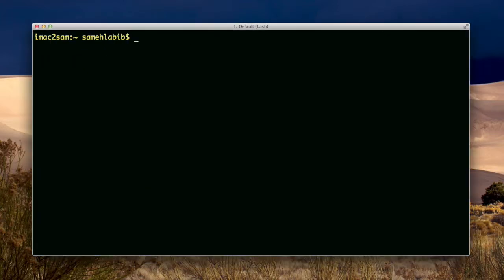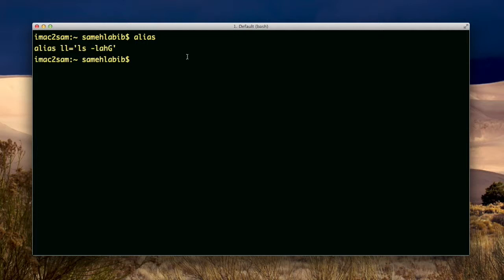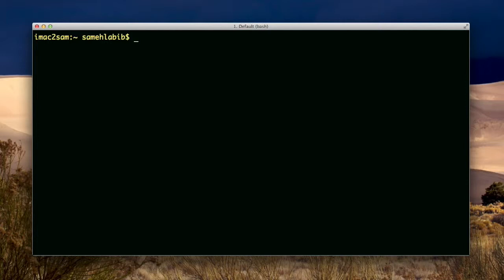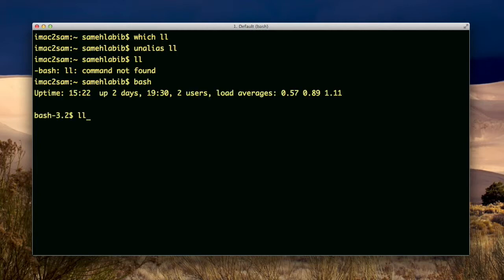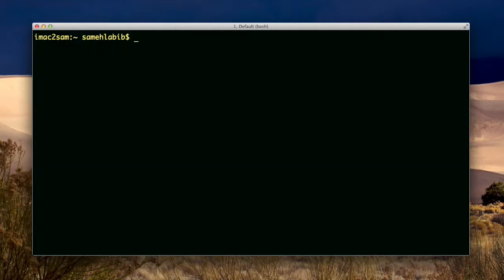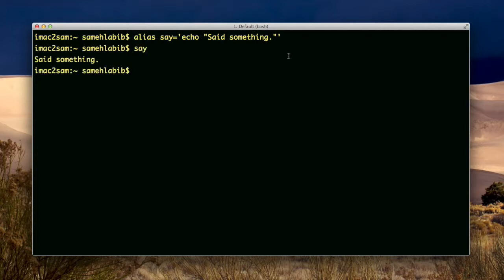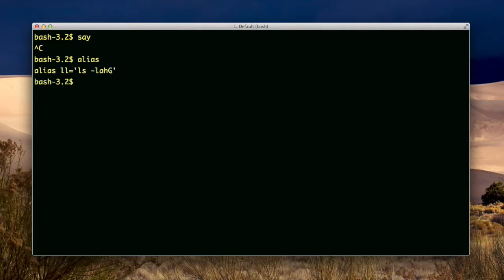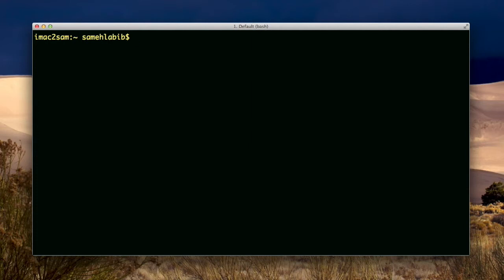alias (unix basics)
This video is about alias (unix basics)